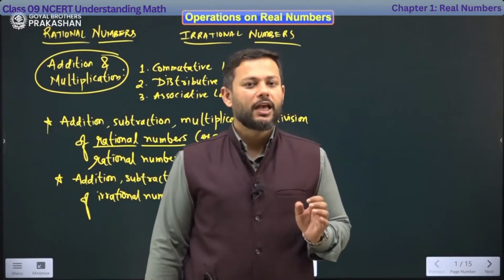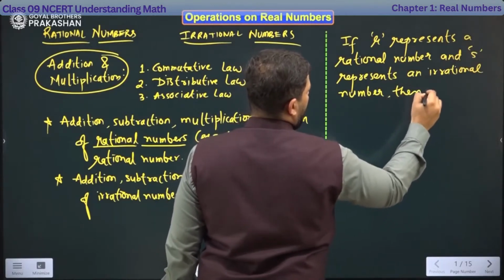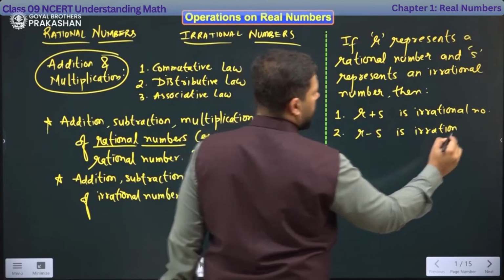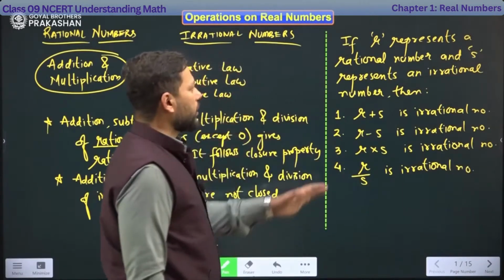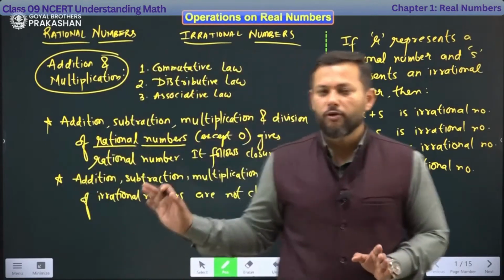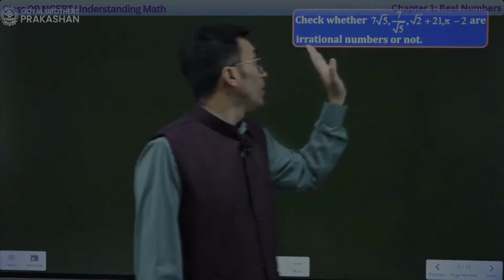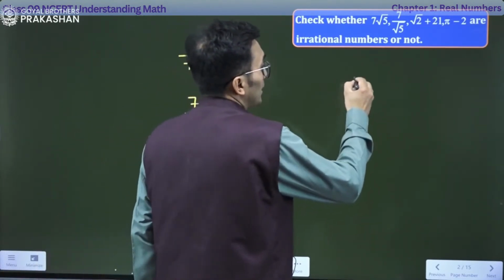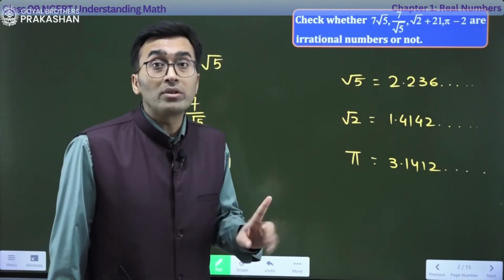Live Demo Rawat